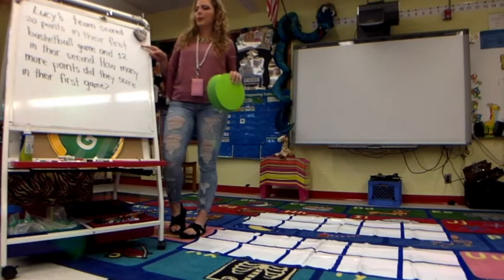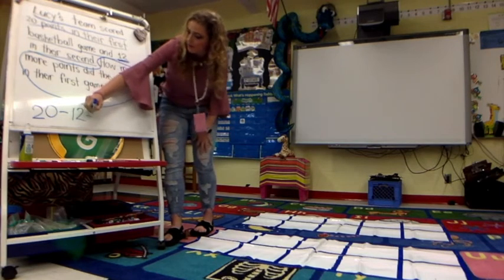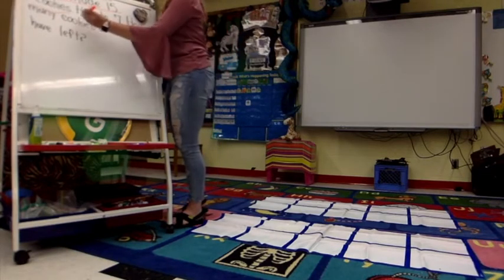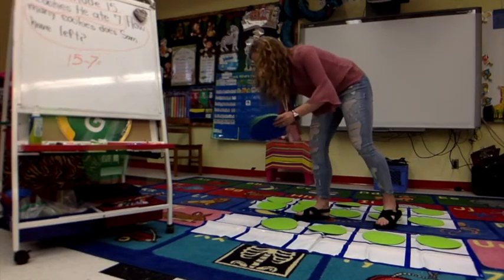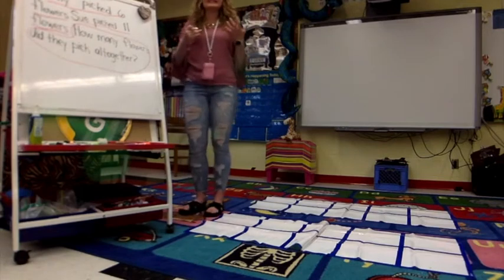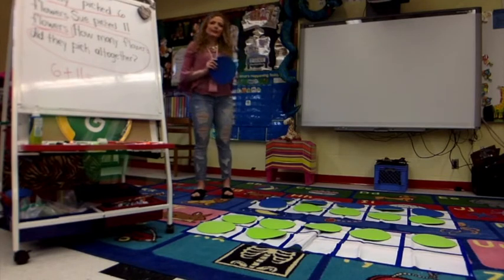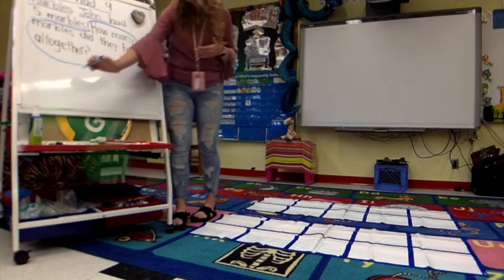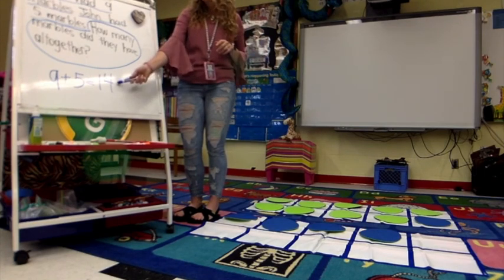Using Tens Frames